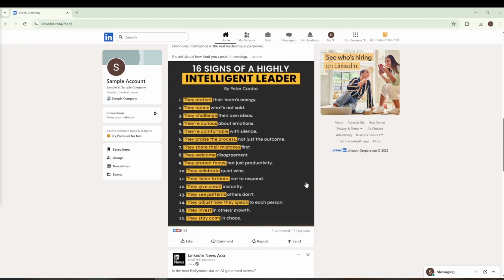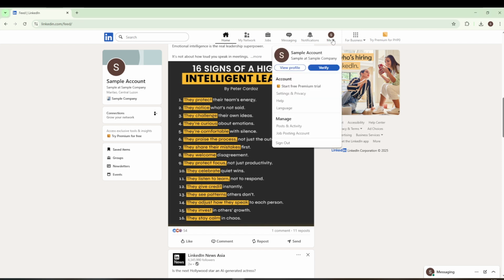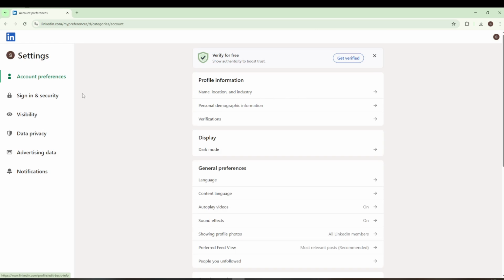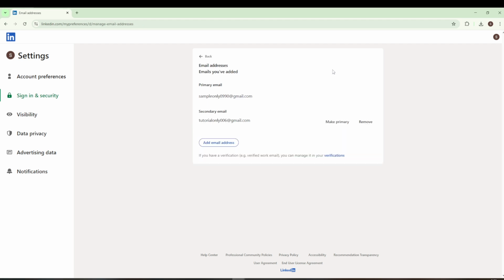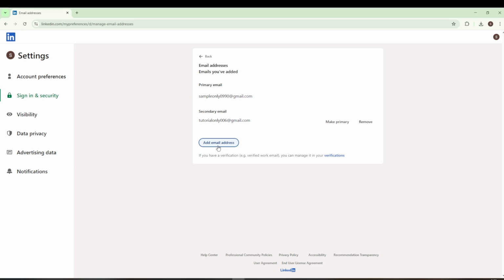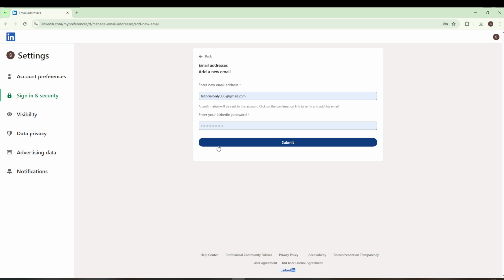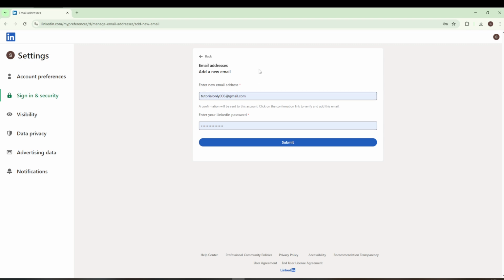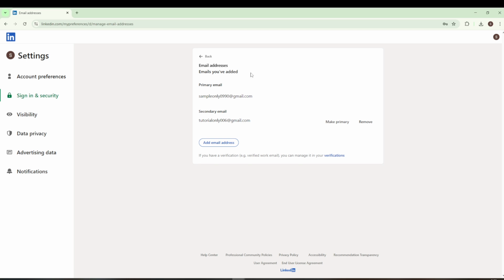How To Change Your Email Address On LinkedIn [2026 Guide]